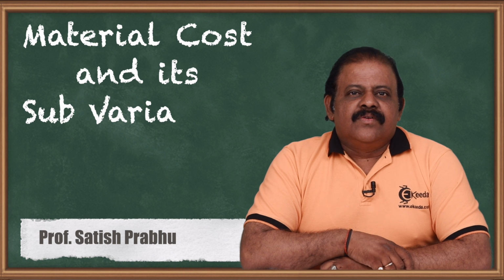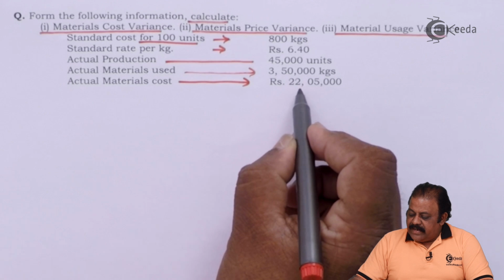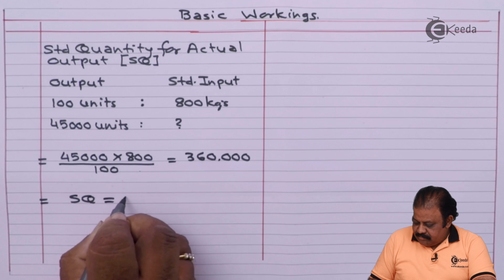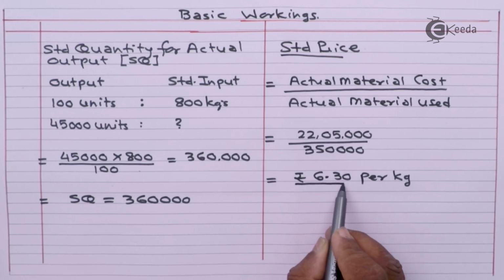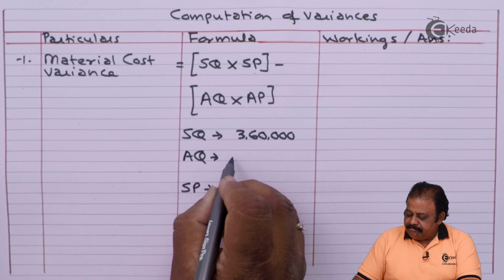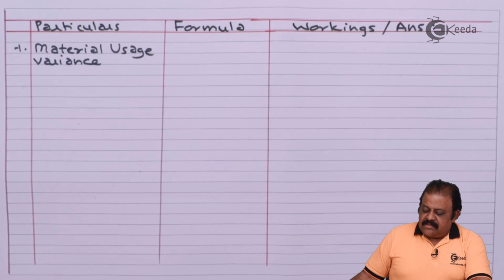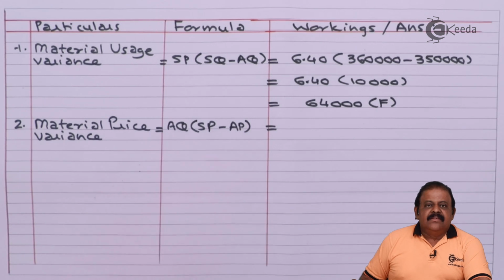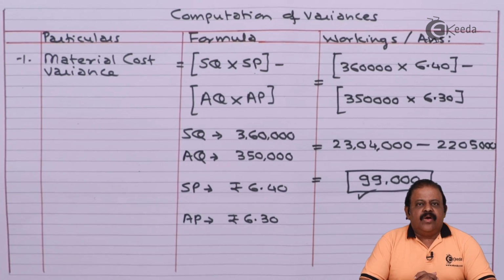Material Cost and its Sub Variances AP not given - Standard Costing - Cost Accounting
Material Cost and its Sub Variances AP not givenVideo Lecture From Standard Costing Chapter of Cost Accounting Subject For TYBCOM Students.

Cost Accounting
Cost Accounting Video Lectures
Standard Costing
Standard Costing in hindi
Standard Costing hindi videos
Standard Costing video tutorials
Standard Costing video lectures
Ekeeda Commerce

Happy Learning : )